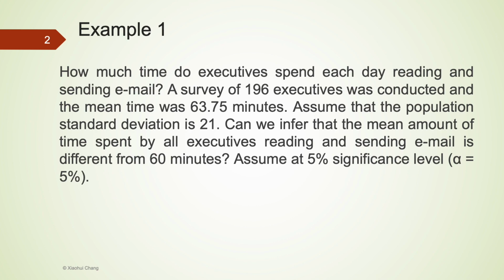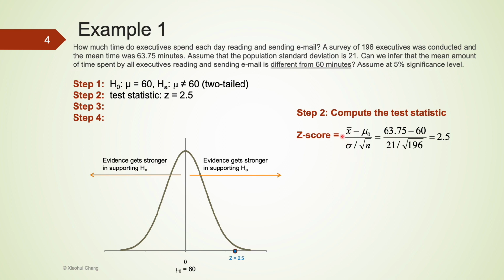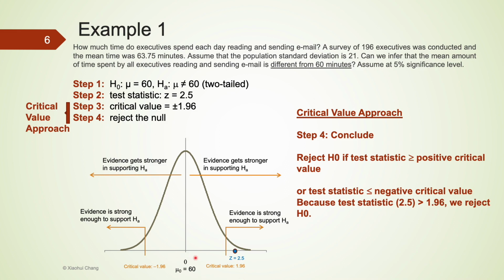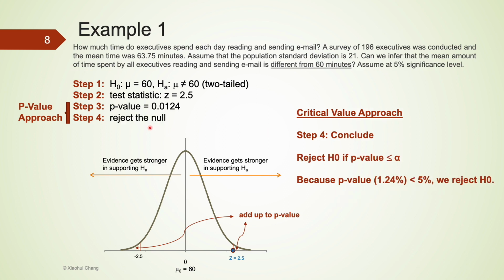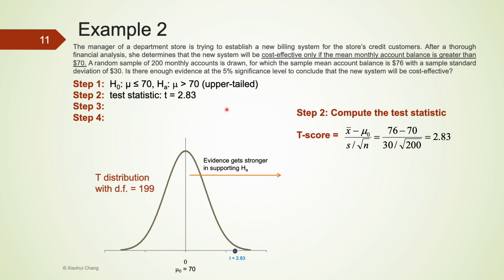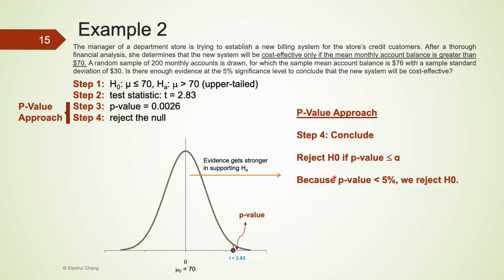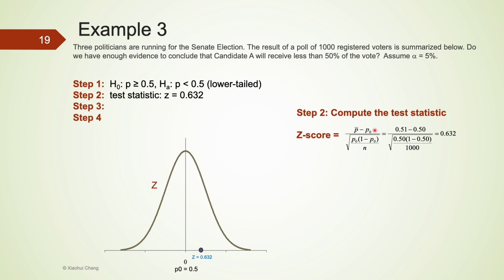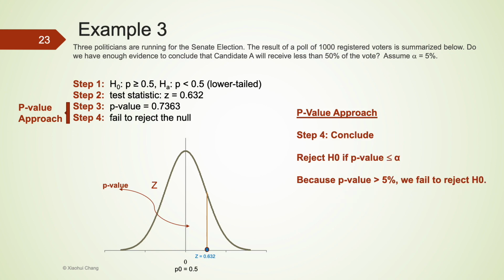Hypothesis Testing Examples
In this video, we work out the details of three hypothesis testing problems and solve each of them using four steps.

💻 For a more comprehensive discussion and detailed demonstrations/walkthroughs on these topics, please refer to the following videos: